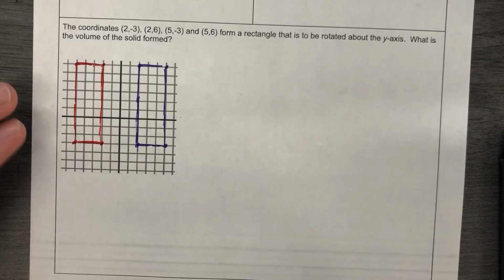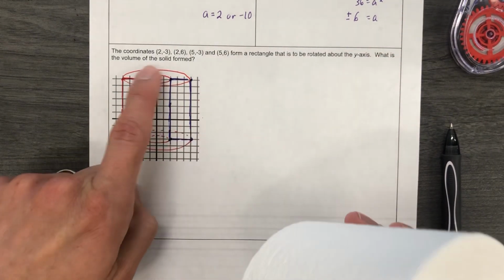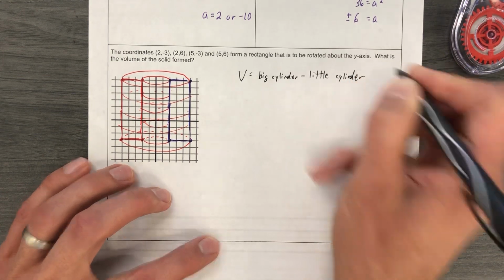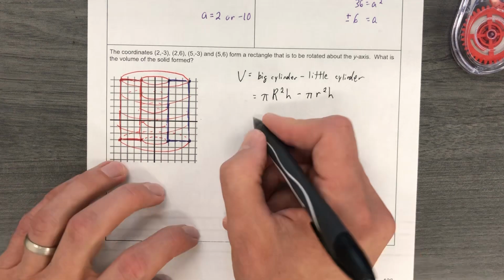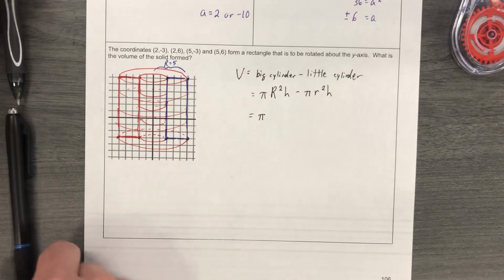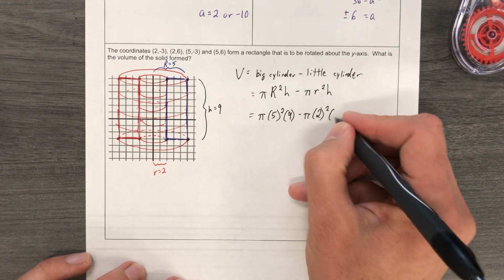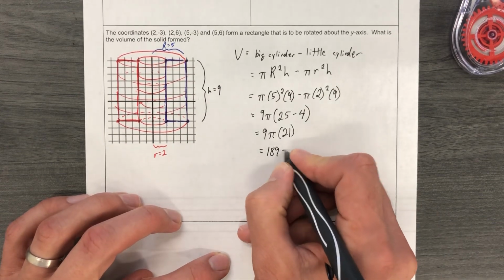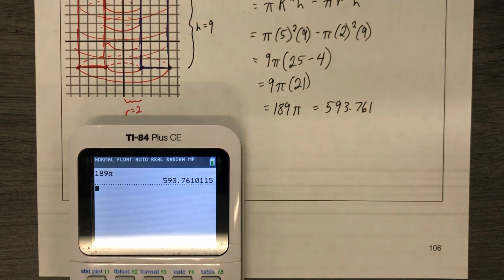Volumes of Rotation, Part 5